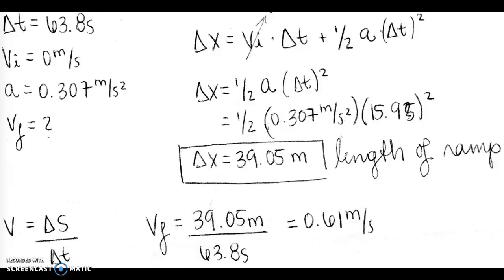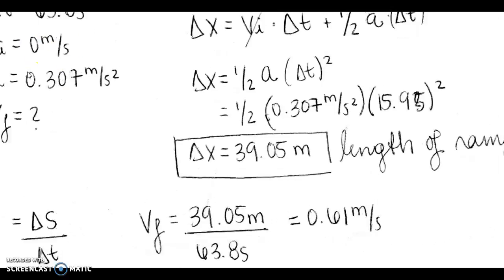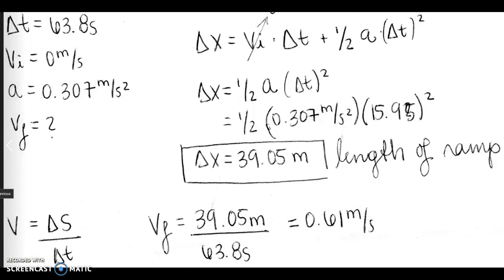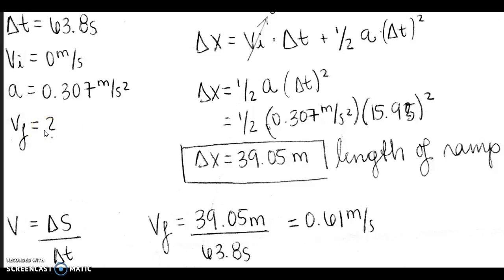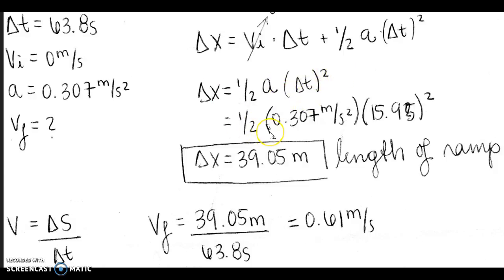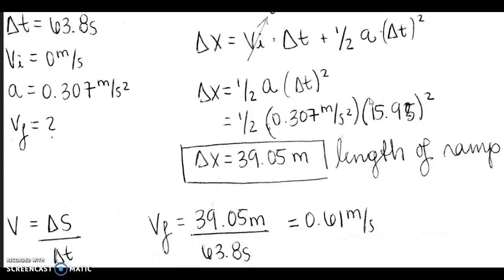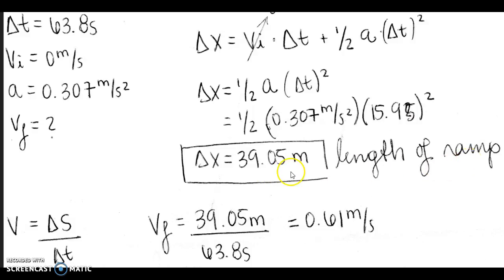Determining position, velocity, acceleration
A speed belt of a ramp in an airport moves at a constant speed such that a person on it leaves the ramp 63.8 seconds after getting on.  Cliff is in a hurry and skips the ramp.  Starting from rest and with an acceleration of 0.307m/s^2, he covers the same distance in ¼ of the time.  What is the speed of the ramp?